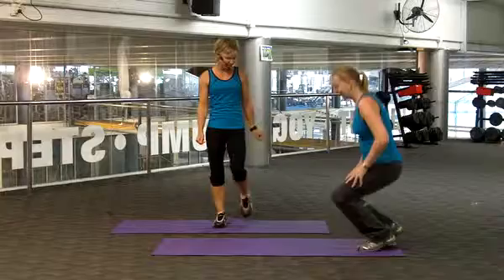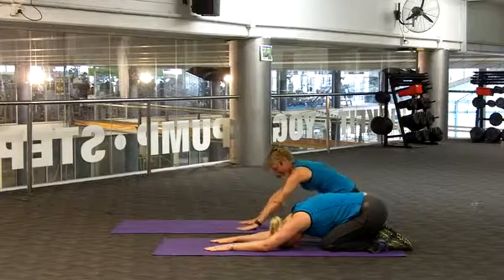Post Natal Express Workout # 7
Our express workouts are designed to give you quick and efficient workout in approximately 10 mins.  These are ideal for post natal mums who want to get back into exercise and are short on time.  Please ensure you have clearance from you lead maternity carer before commencing any exercise.